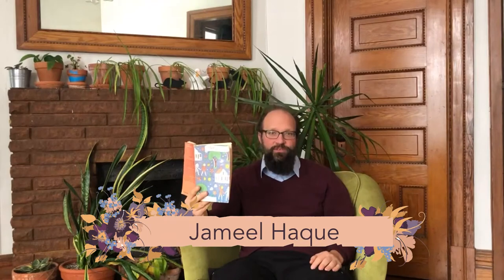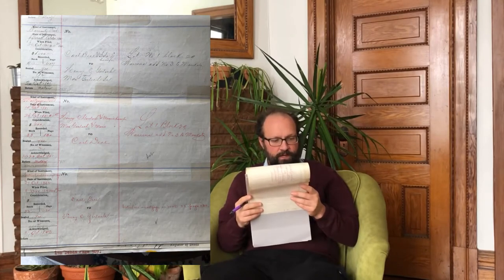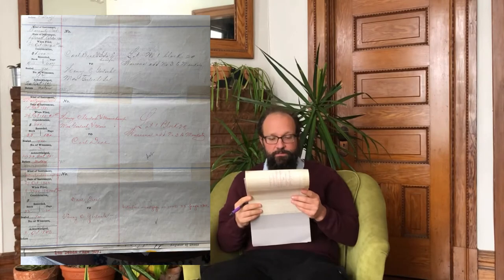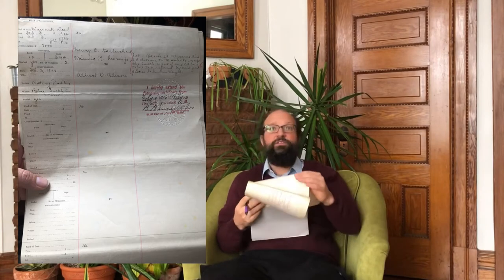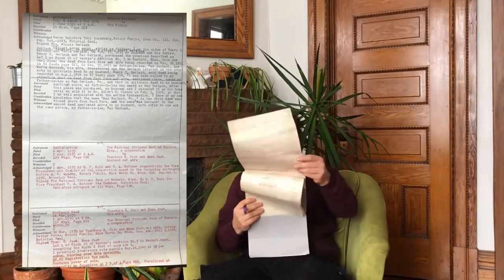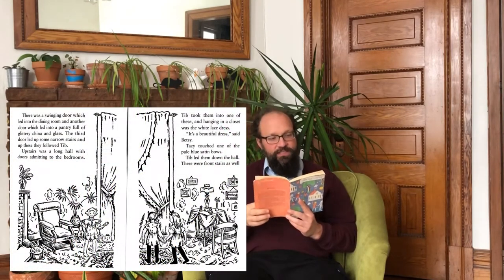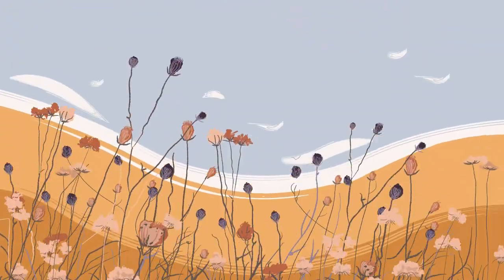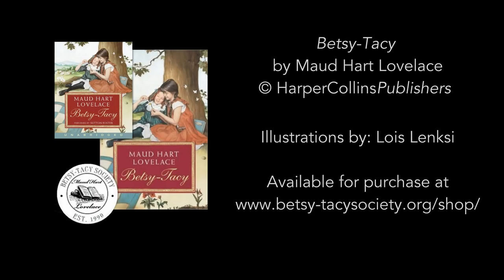Betsy-Tacy Reading Series | Chapter 14: Tib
Join us in celebrating dyslexia awareness month as we listen to professor of history and current owner of Tib’s house, Dr. Jameel Haque, read-aloud chapter 14 of Betsy-Tacy! Jameel is history professor at Minnesota State University- Mankato. He is liaison for our History interns Shelby and Kyle and active in the preservation of history and historical sites in the Mankato. He is the Kessel Peace Institute director and they are seeking to rename Sibley Park. He and his wife along with their two boys are the current owners of Tib’s stunning home. We are fortunate Jameel has joined the board and the pair preserving Tib’s historical home and Maud Hart Lovelace legacy. Thank you to everyone who participated in the read aloud. We hope you enjoyed the series and hope to see you during Maud Hixson’s concert tomorrow!

Do you have reading disabilities? You're not alone! Many Betsy-Tacy fans have struggled with reading but still love the Betsy-Tacy series. In fact, an audiobook of Betsy-Tacy is now available!

Want even more Betsy-Tacy related items? We've got everything from ornate tree ornaments to fun coffee mugs! Take a look here: